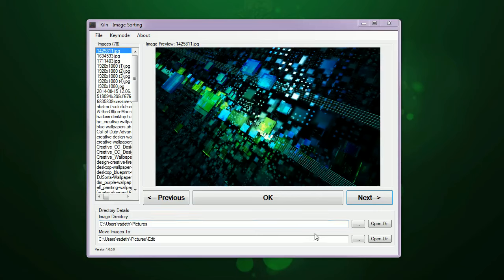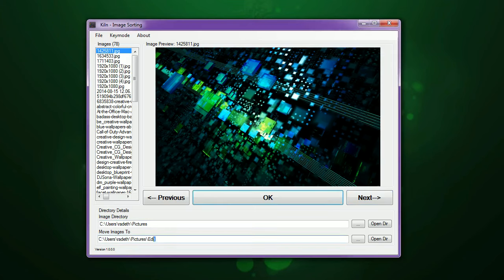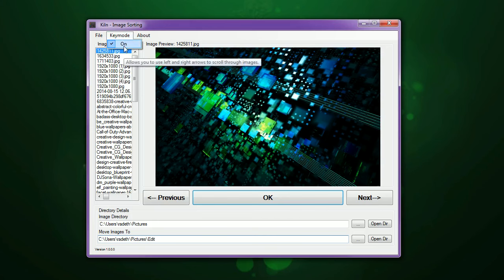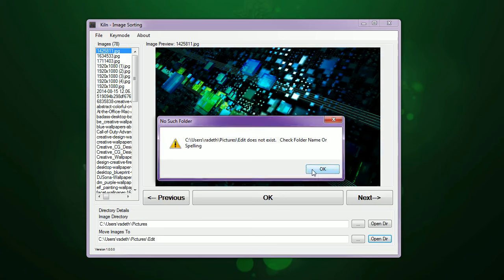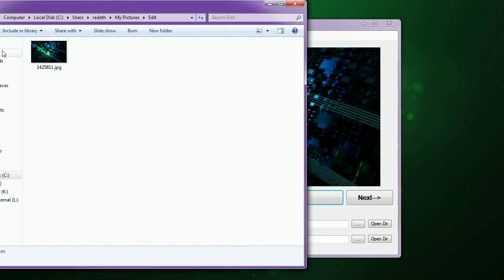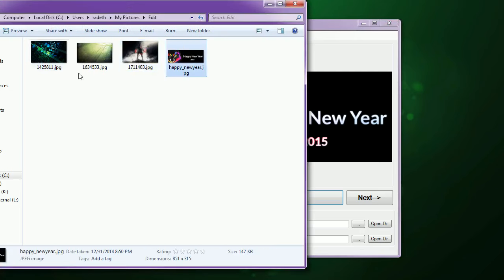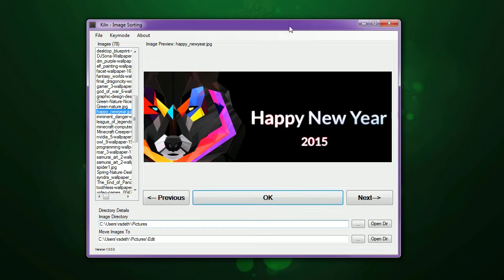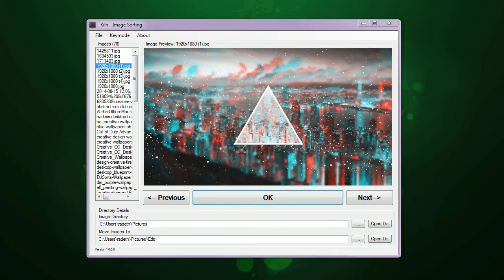Kiln Image Sorting Software - Overview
A quick overview of how to use my new software, Kiln!